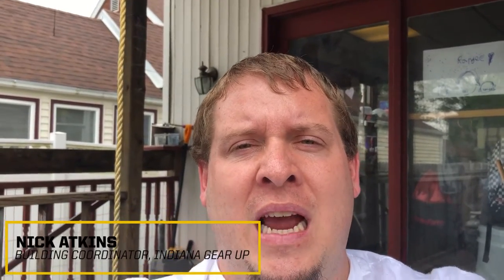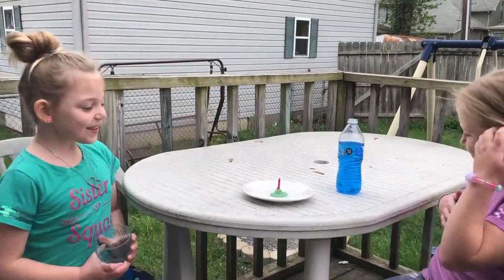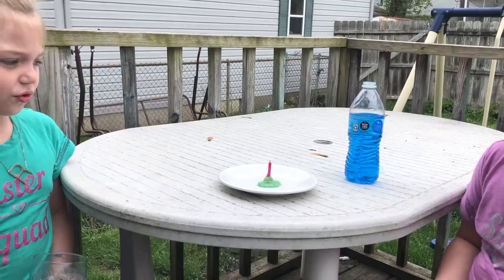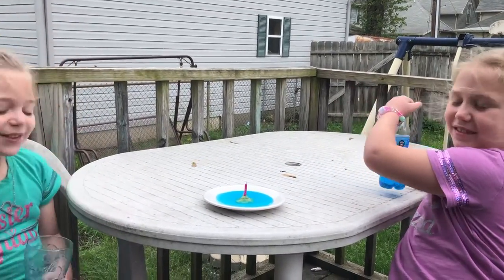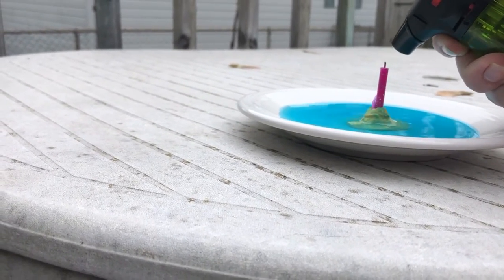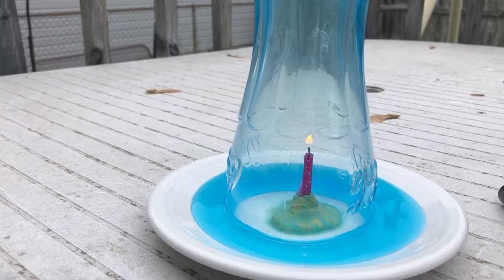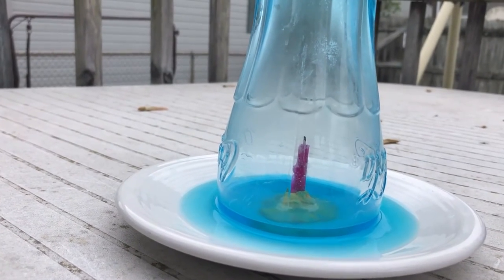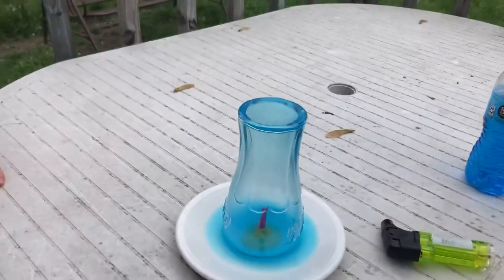Virtual After-School: More Tricks with a Vacuum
Mr. Atkins and his daughters show another trick that involves using a vacuum to move water in unexpected ways.